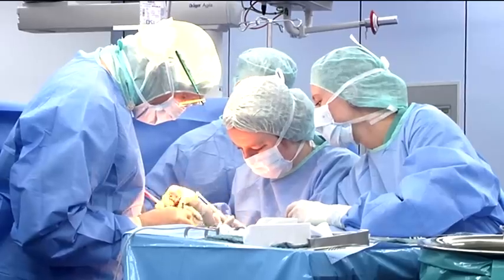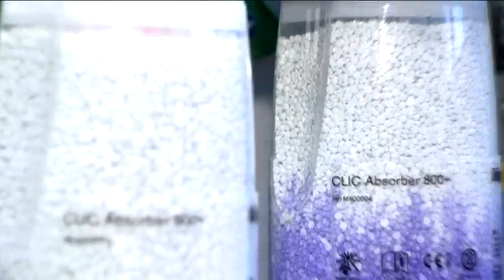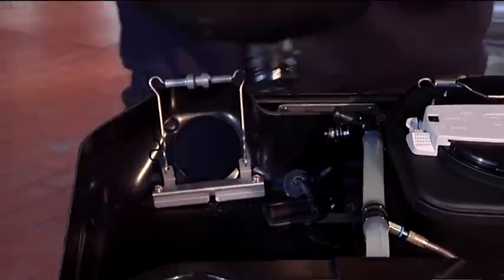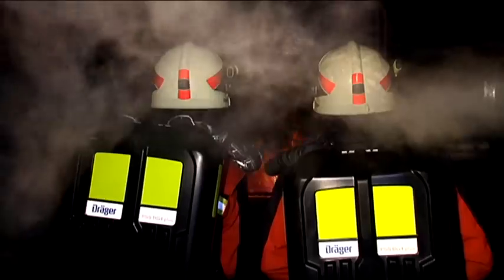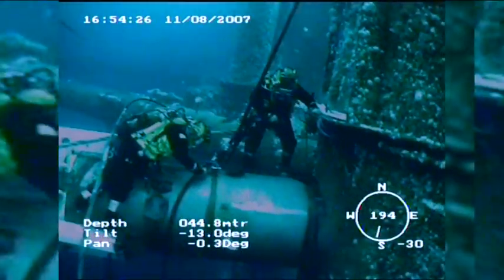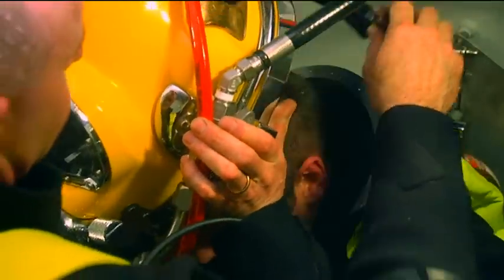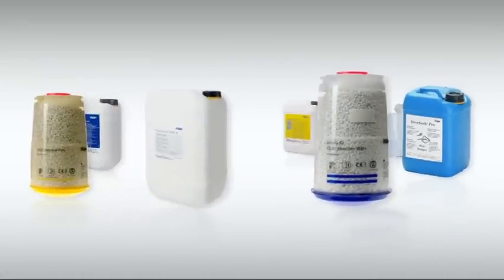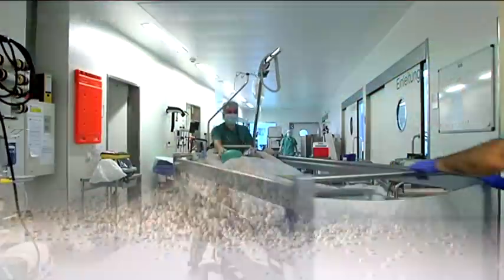Soda lime Drägersorb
Dräger offers with Drägersorb a high-quality soda lime for the absorption of carbon dioxide (CO2) and other acidic gases.